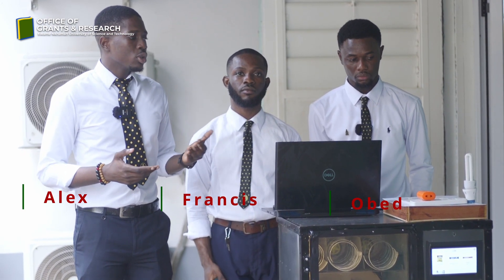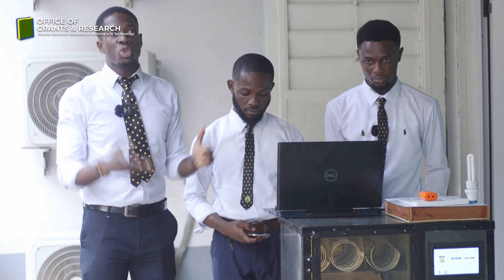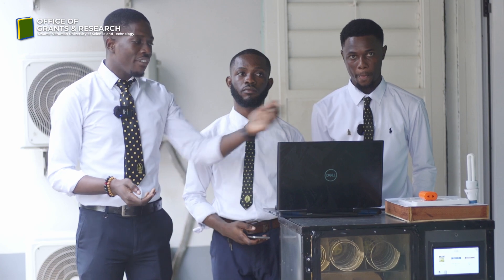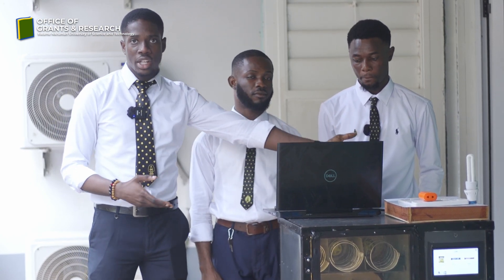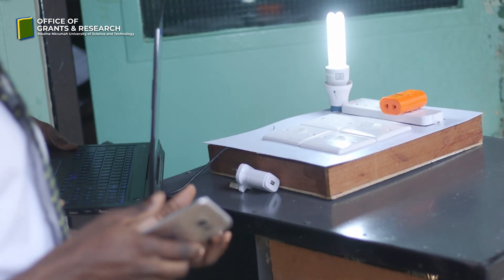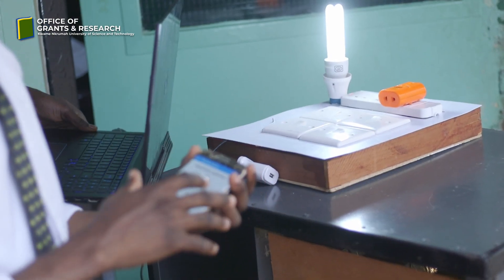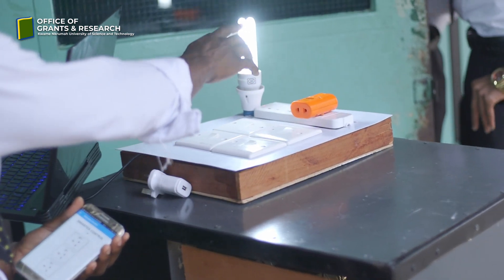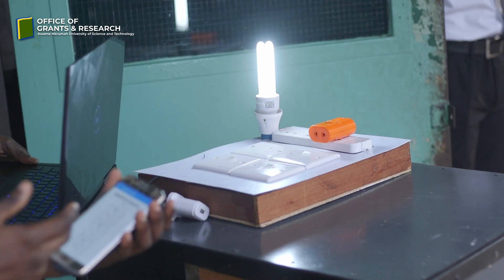KNUST Computer Engineering students design remote-controlled extension board |OGRINNOVATE